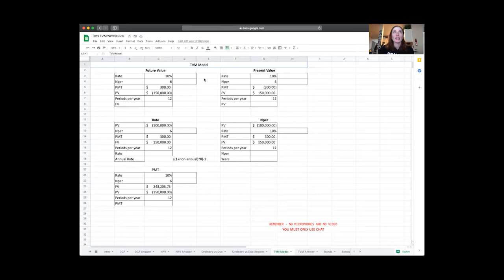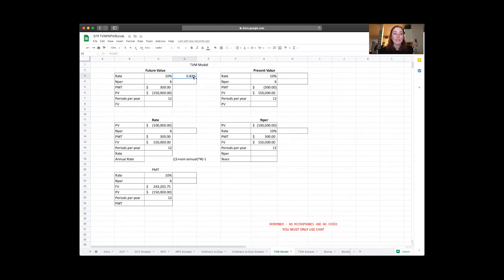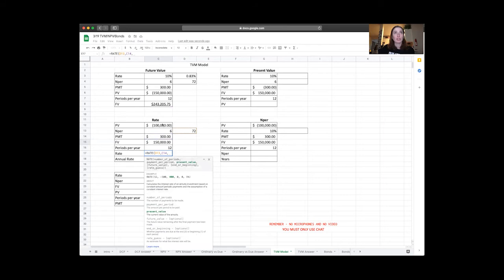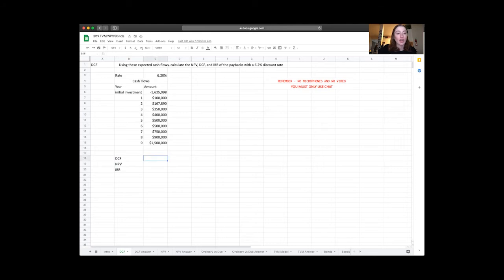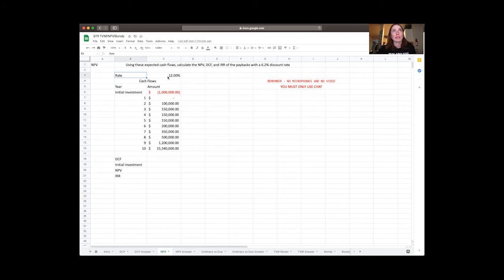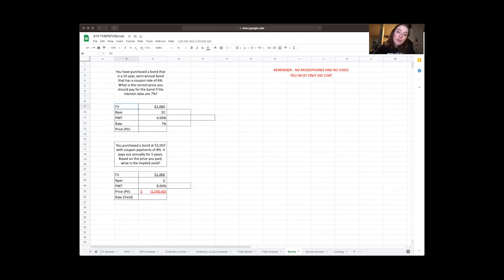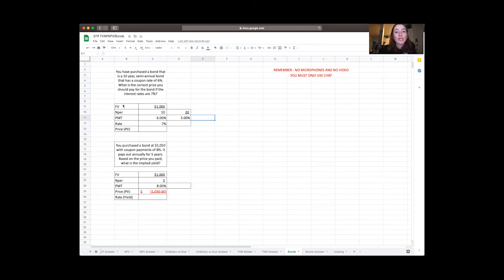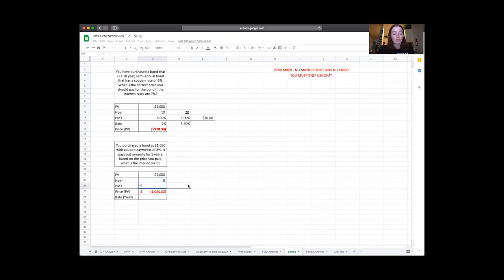Bus1 170 - Alt. VSI 03/18/21